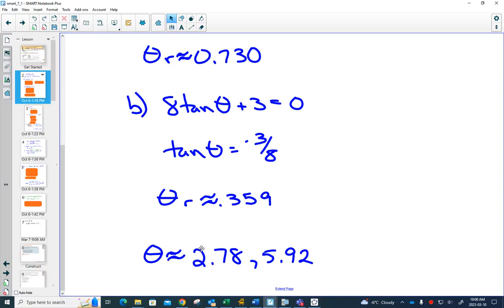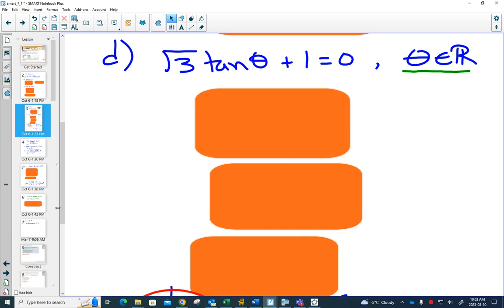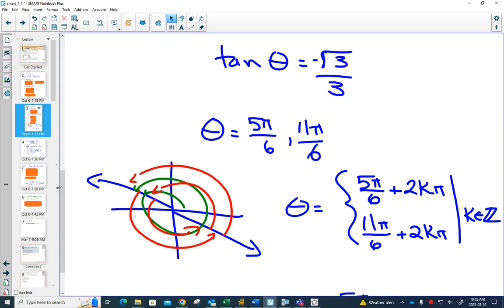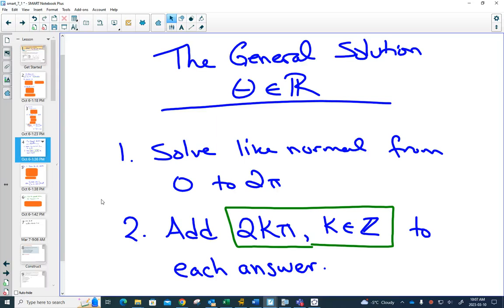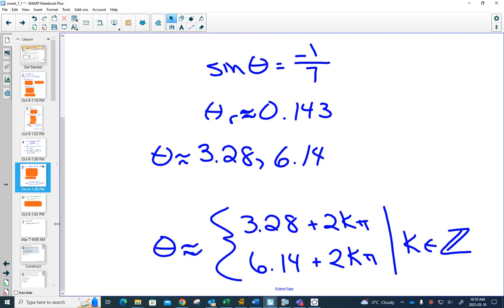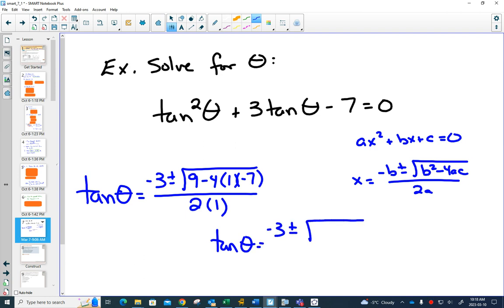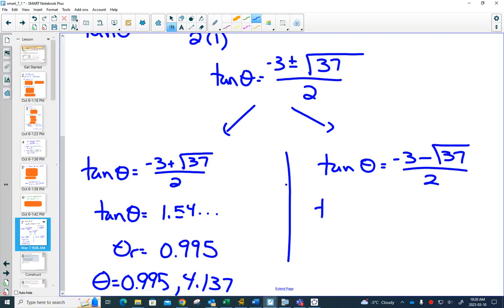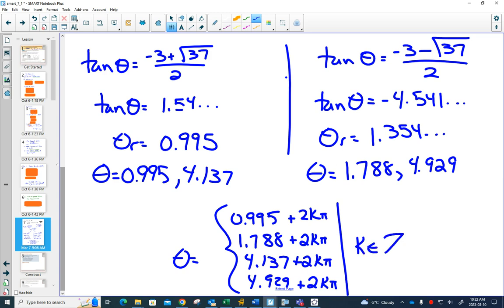40SP P2 7 1 General Solution